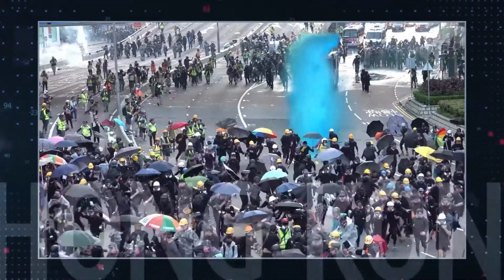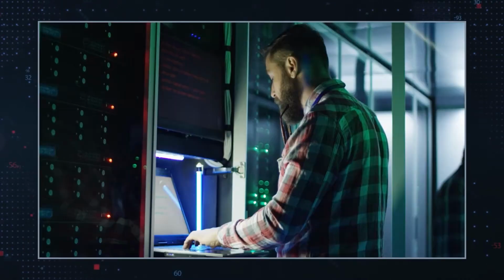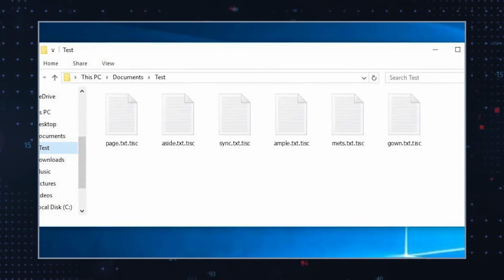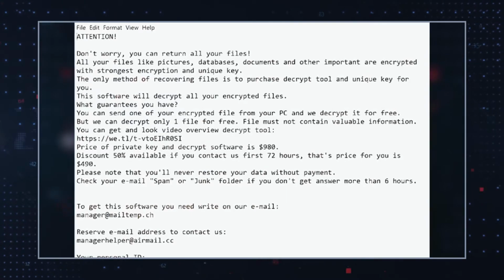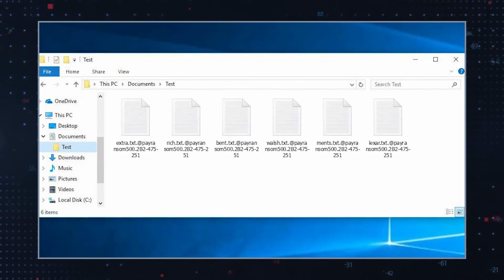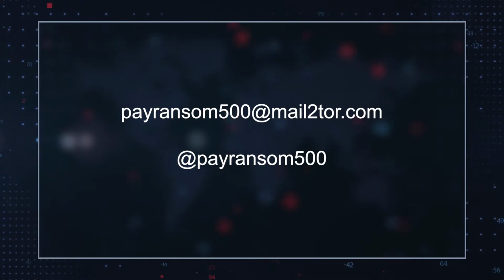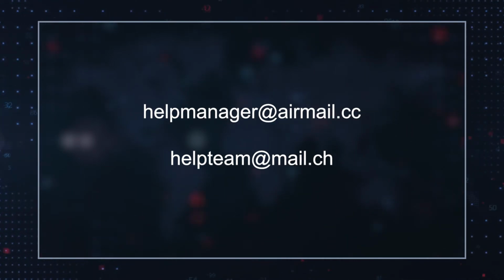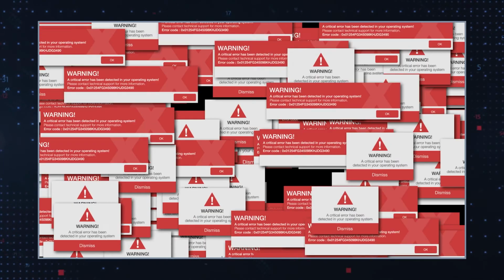TWIM Ep74: Tisc, Payransom500, Nqsq Ransomware Use Strong Encryption, Locks Files & Mimics STOP/Djvu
Tisc Ransomware Encrypts Victims' Files Before Demanding a Ransom.

Payransom500 Uses a Strong Encryption Algorithm to Lock Various File Types.

Nqsq Ransomware Joins the Ranks of the STOP/Djvu Ransomware Family.

0:00 Intro
1:15 Tisc Ransomware
3:58 Payransom500
5:34 Nqsq Ransomware
8:08 How Do I Protect My Computer from Browser Hijackers, Adware and Potentially Unwanted Programs?

One of the most common ransomware threats observed over the past few years is the various malicious code strains associated with the STOP/Djvu Ransomware Family. Tisc Ransomware is just one of them. It has been discovered locking files and demanding a ransom. If you make it a habit to install applications from misleading and/or potentially unreliable third-party sites, you may end up exposing yourself to Tisc Ransomware, too.

TiscRansomware is data-encrypting malware that corrupts and encrypts multiple file types, including photos, music, documents, and videos. Tisc Ransomware, upon installation, appends the .tisc file extension to encrypted files and leaves the !README!.txt ransom note on the user's desktop as well as every folder containing encrypted files.

Payransom500 is ransomware known for encrypting numerous file types by leveraging a strong encryption algorithm. Like with most ransomware strains, the victims are instructed to contact the hackers and pay the demanded ransom to receive the necessary decryption key and software.

Payransom500 can be identified by the fact that it appends the locked filenames with a new extension '@payransom500' followed by an ID number assigned to the specific victim. Payransom500 also delivers a ransom note contained in a text file named '!!! ALL YOUR FILES ARE ENCRYPTED !!!.TXT.'

Nqsq Ransomware is yet another file-encrypting malware associated with the STOP/Djvu Ransomware family. It has been targeting such personal data as documents, videos, databases, and photos.

NqsqRansomware is identifiable by the telltale .Nqsq extension that it appends to encrypted files. Victims will find that they cannot access these files until the required decryption key or software is activated. The Nqsq Ransomware's ransom note is left on the affected computer's desktop and in folders that contain encrypted files. The ransom note is titled "_readme.txt."